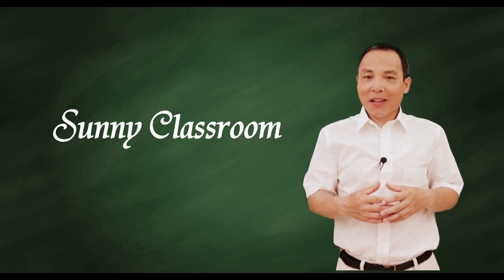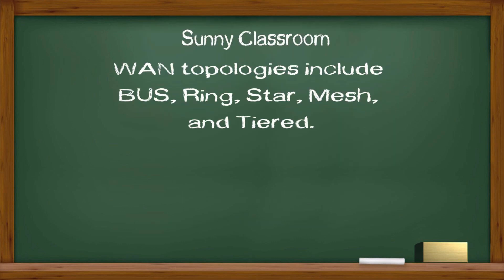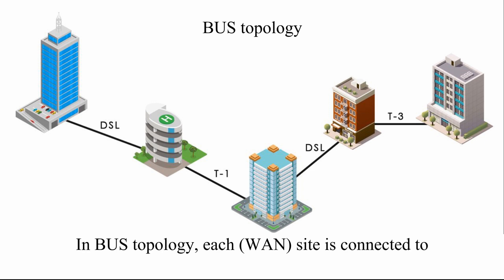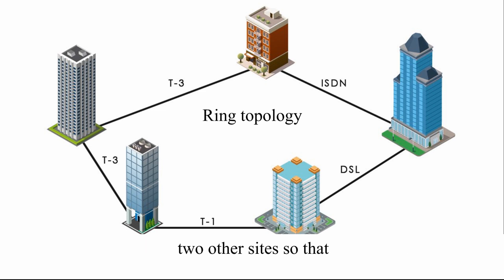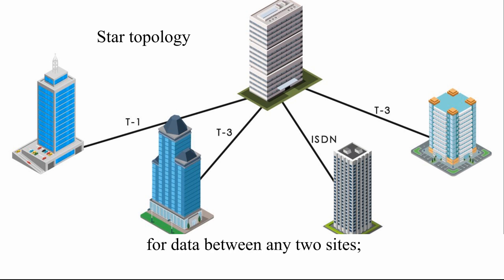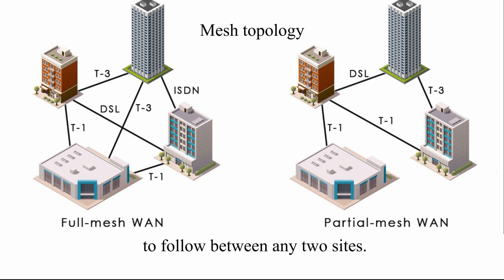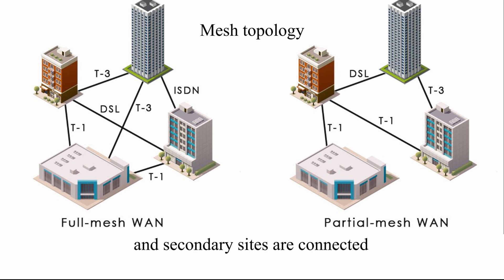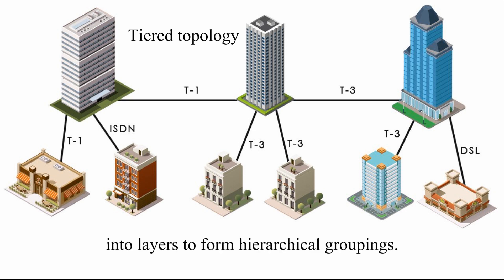WAN topology: Bus, ring, star, mesh, and tiered.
Today we will talk about wide area network topology, or WAN topology.  WAN Topology means the layout of different WAN sites, or how they are connected to each other.  Topology belongs to layer 1 domain of the OSI model.

WAN Topology means the layout of different WAN sites, or how they are connected to each other.  Topology belongs to layer 1 domain of the OSI model.
WAN topologies include BUS, Ring, Star, Mesh, and tiered. They are similar to LAN topologies but with some differences. WAN topologies cover a much longer distance and larger areas, with more users. The connection links are a mix of different technologies: s T1, or T3, DSL, and many others.
In BUS topology, each site is connected to no more than two other locations in a serial fashion.
In ring topology, each site is connected to two other sites so that the entire WAN forms a ring pattern.
In Star topology, a single site acts as the central connection point for several other sites. This arrangement provides separate routes for data between any two sites; however, if the central connection point fails, the entire WAN fails.
In mesh topology, several sites are directly interconnected. Mesh WANs are highly fault tolerant because they provide multiple routes for data to follow between any two sites.
There are two types of mesh topologies:
In full-mesh WAN, every site is directly connected to every other site. Full-mesh WAN is the most fault-tolerant type of WAN.
In partial-mesh WAN, only critical sites are directly interconnected and secondary sites are connected through star or ring topologies.
Last but not least, tiered topology.
In tiered topology, sites in star or ring formations are interconnected at different levels, with the interconnection points being organized into layers to form hierarchical groupings.